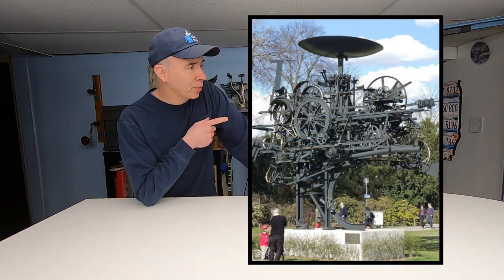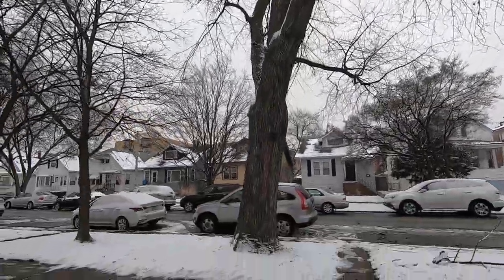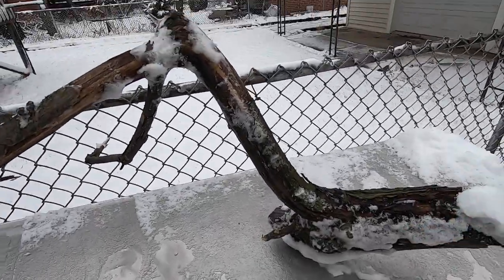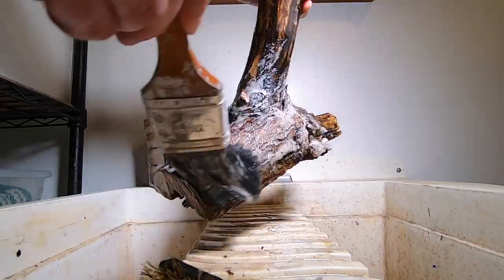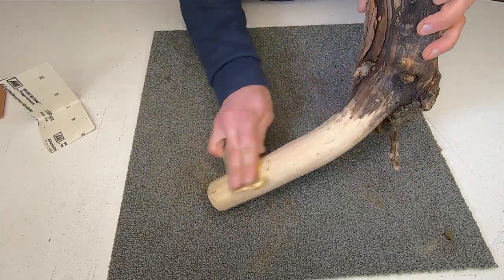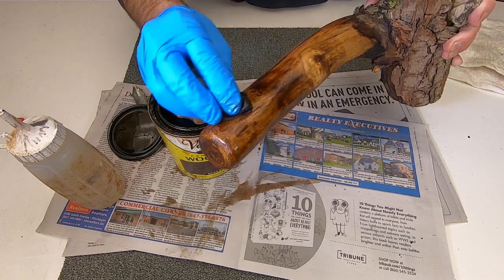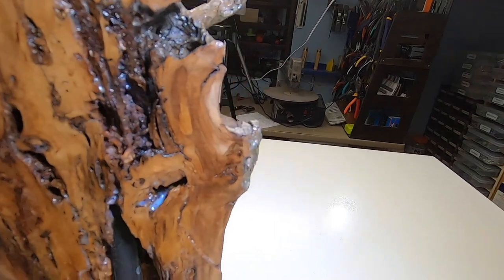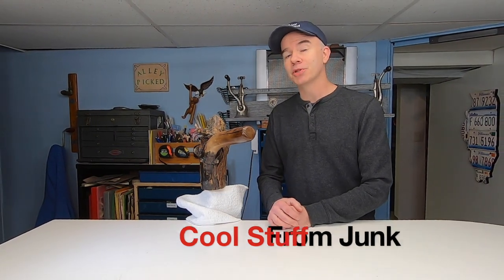Turning Junk Into Art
Art is when you can take physical elements and manipulate them into something that evokes emotion and appeals to the senses. Even wood Craftsman can become artists. Taking something simple and giving it meaning can be very satisfying. Like a stick from a tree and making an artistic coat & hat hook.